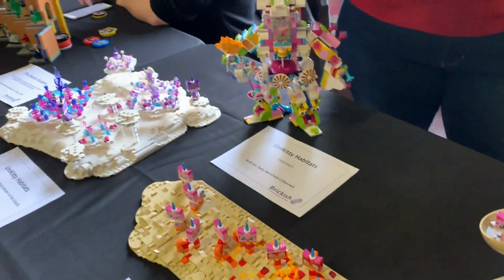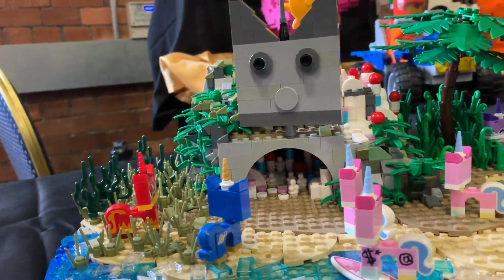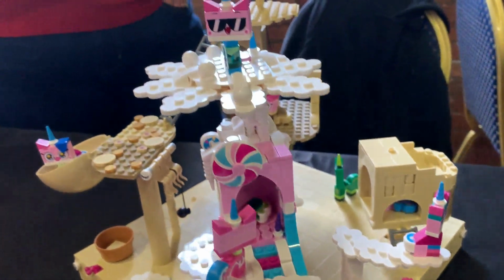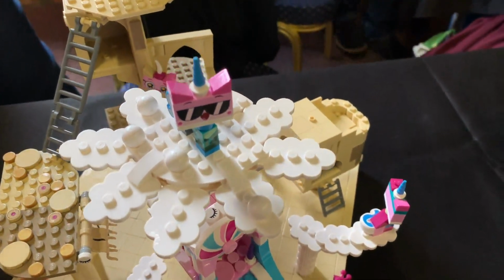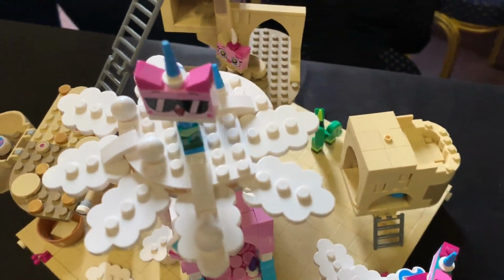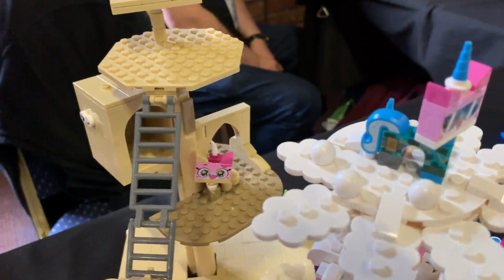S3:E8 • Sally Mansfield-O’Donnell and the secret lives of Unikitty • Great Western Brick Show 2019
Captain Mutant talks once again to Sally Mansfield O’Donnell about her exploration of the Unikitty species, through five highly original vignette MOCs.

Although my videos focus on what can be argued is a toy, my channel is not directed at children 12 and under. This is a channel made by an adult, and aimed at teenagers and other adults who share an interest in, and love for, that same hobby.